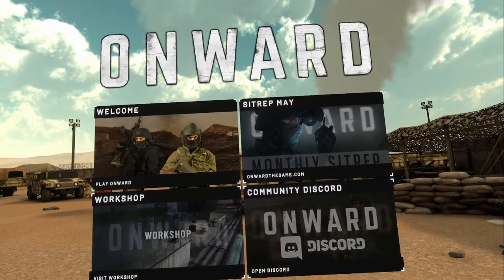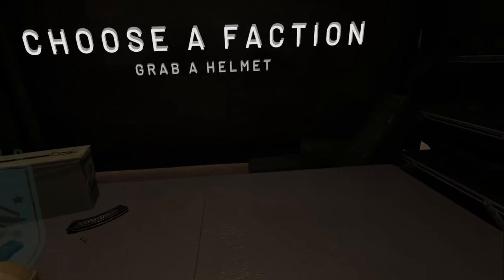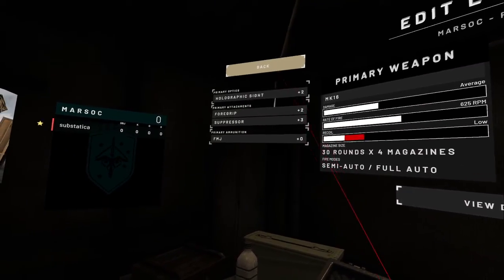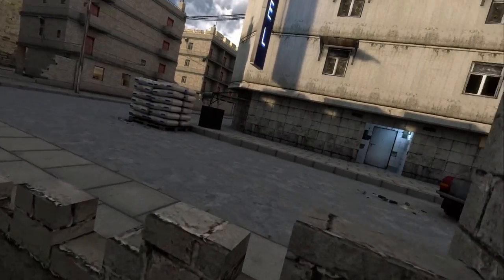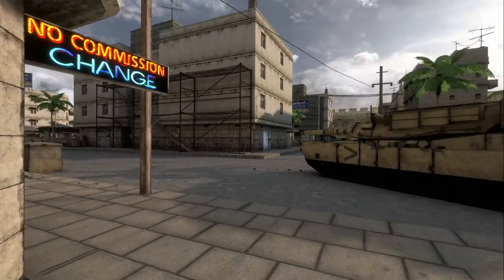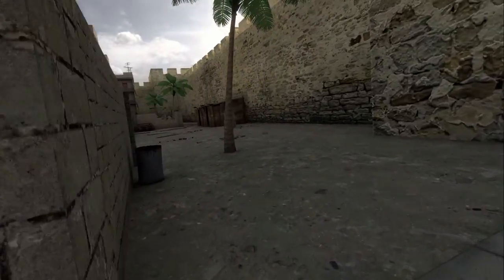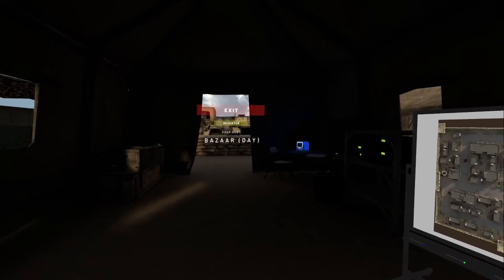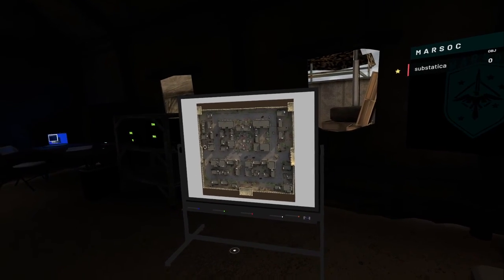Onward VR - Bazaar, Single Player, 1v8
00:00 - Intro
00:53 - Loadout
02:03 - Mission Start